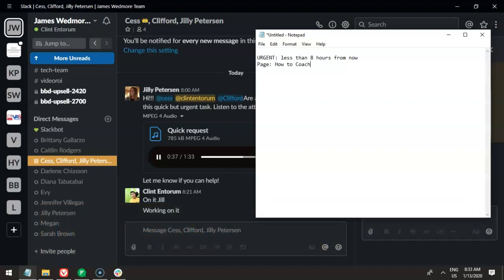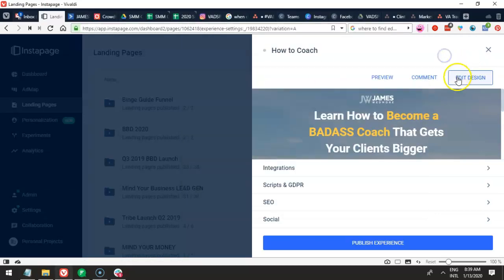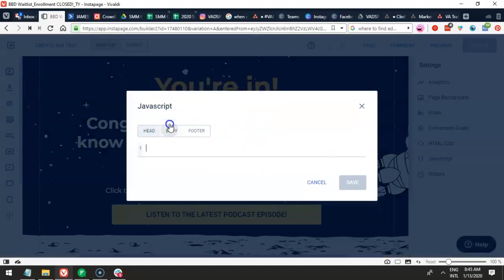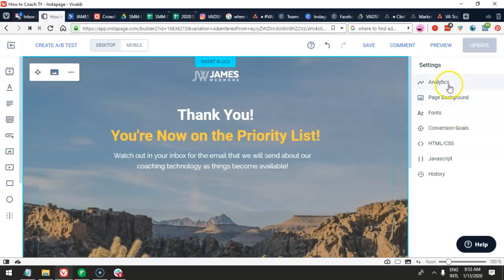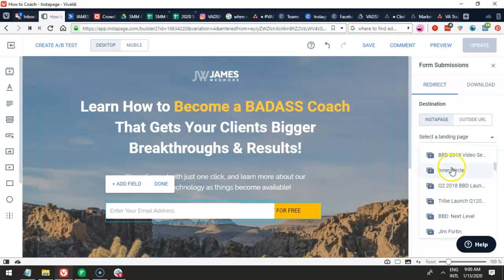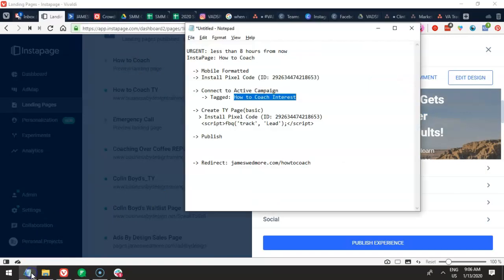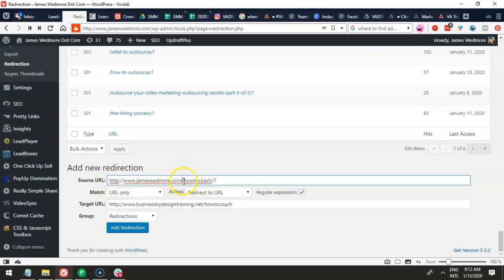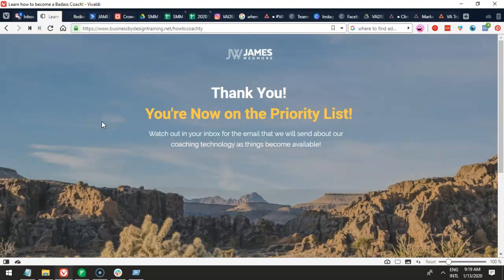Live Sample Work of a Virtual Assistant (Instapage, Active Campaign, Wordpress)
Live Training po para sa inyo using different tools (Active Campaign, Instapage, Wordpress, FB pixel).

Kung di pa po kayo member sa ating community, make sure to join po dito

Wa pong kalimutang magsubscribe at i-click ang bell button para maging updated sa mga upcoming videos.

Maraming salamat kaibigan!